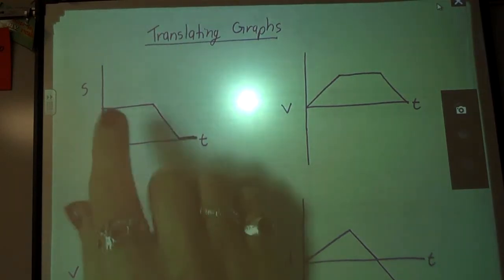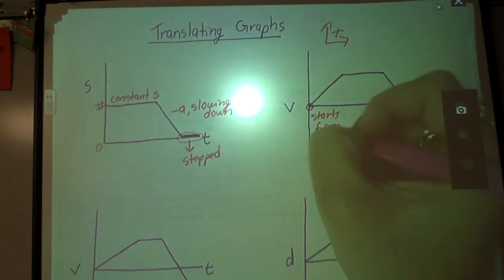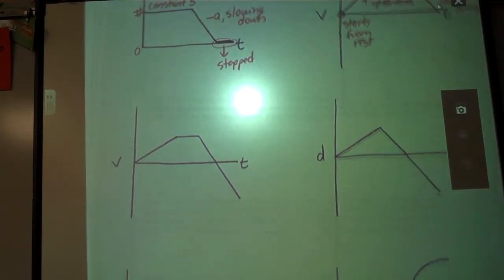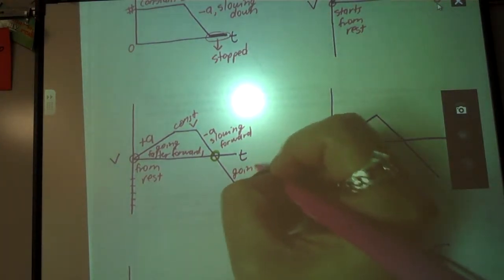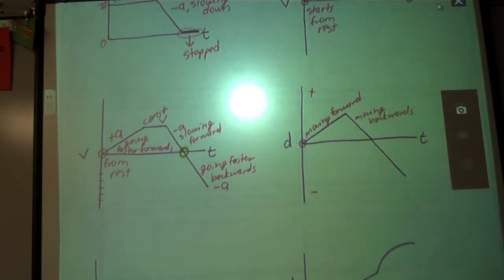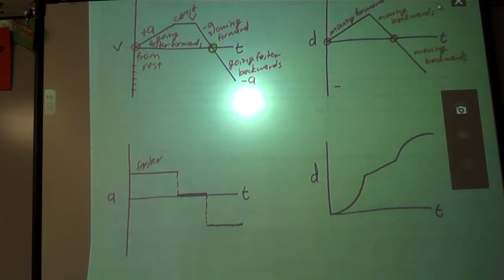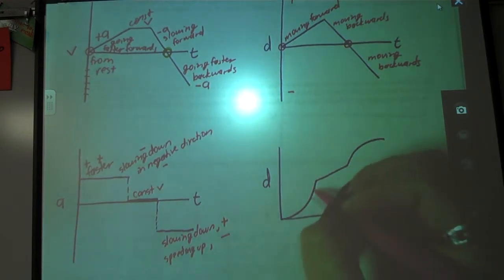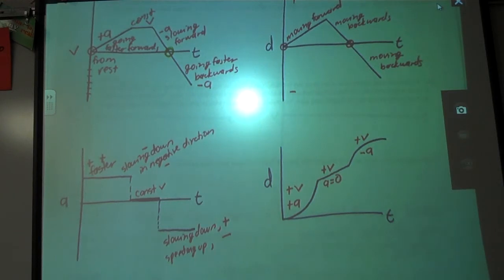reading graphs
so now that we have these lines on a page, what do they actually mean?